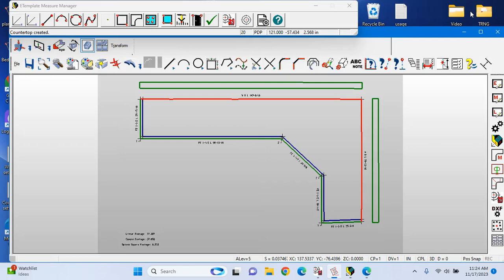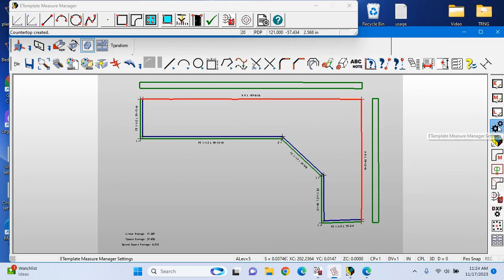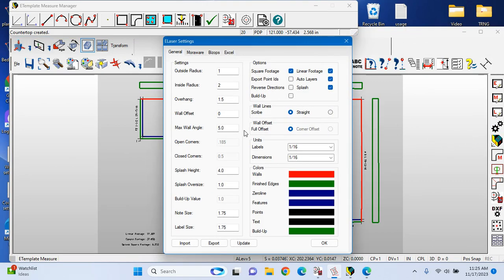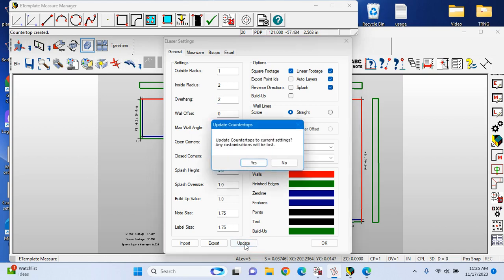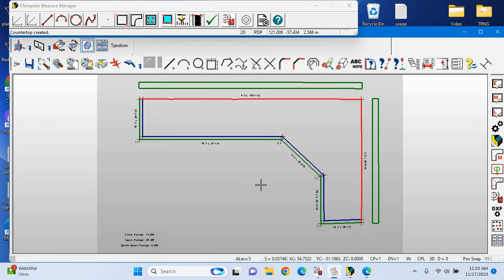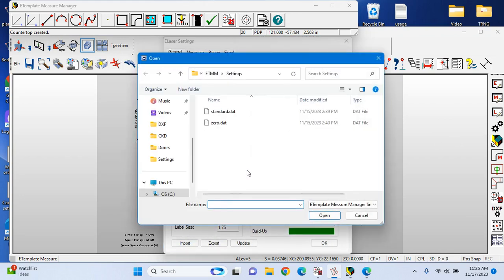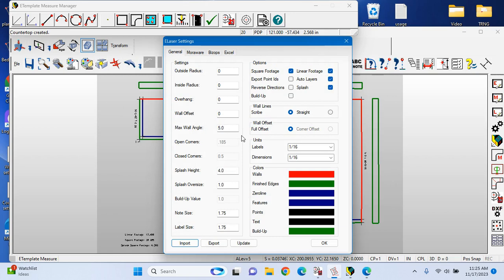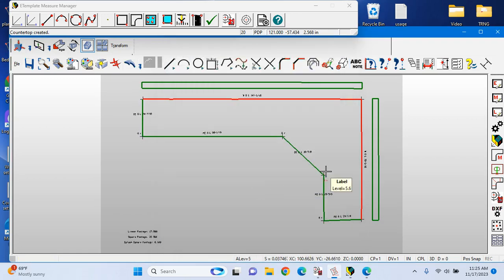ETemplate Design Update for Measure Manager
Design Update: Say goodbye to the tedium of manual edits. The Design Update is your new ally in the realm of countertop templating. With our acclaimed Measure Manager Settings Tool already setting industry benchmarks, this feature elevates your ability to apply swift edits to overhangs, radii, and more, post-initial template. Redesign on the fly, refine with precision, and watch as manual edits become a thing of the past. Pro and Xpress Users, get ready to experience the future of effortless redesigning.